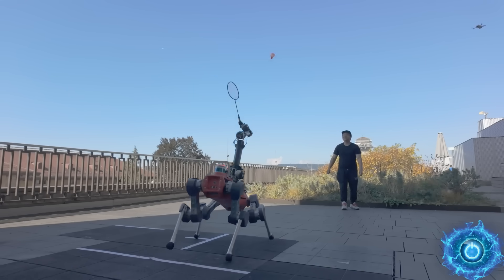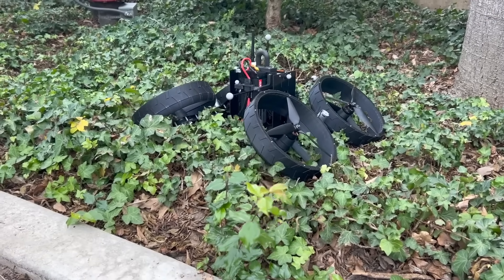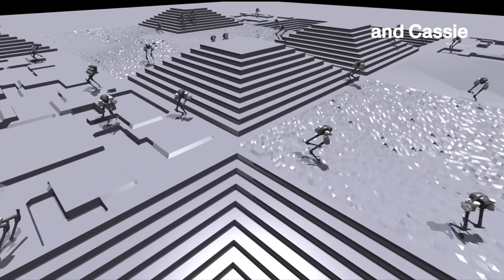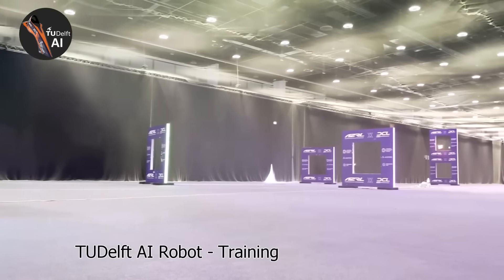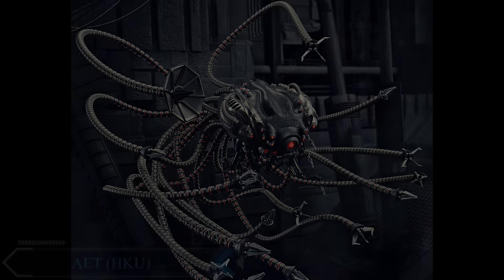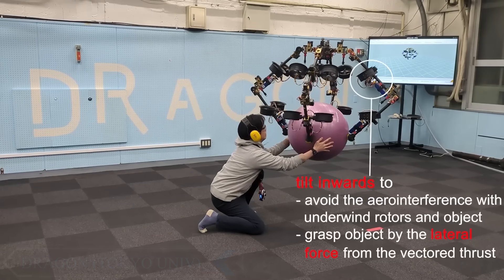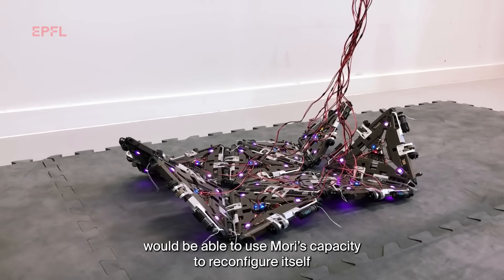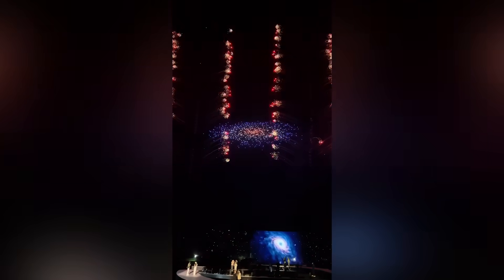GAME OVER!? -A.I. Shapeshifting DRONES Take Flight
Shapeshifting drones are advanced robotic aerial vehicles that can change their physical configuration, shape, and size to adapt to different environments and tasks. So let's see what is out there!